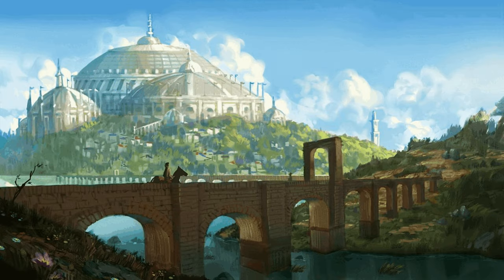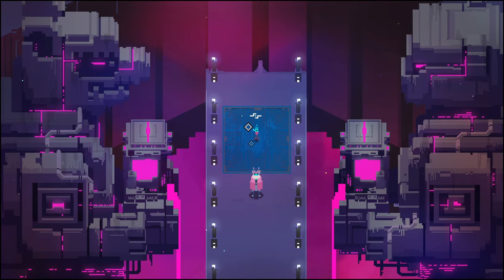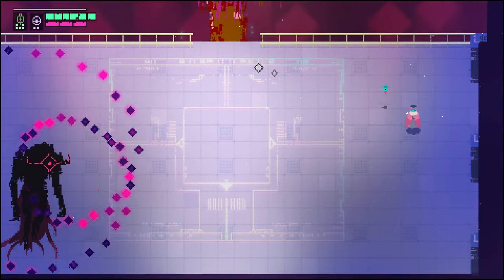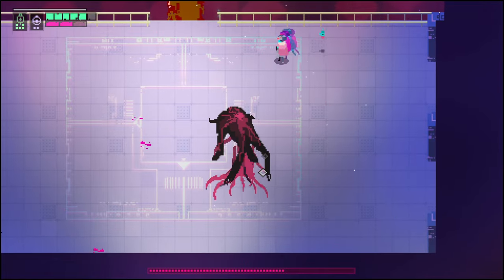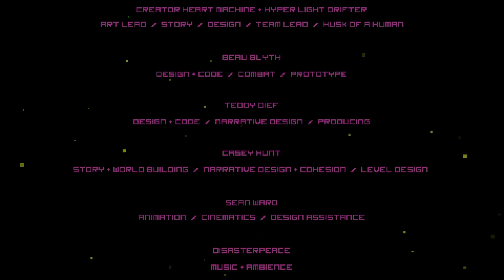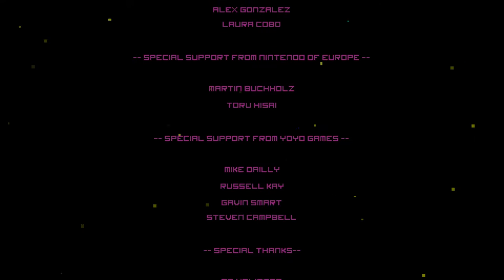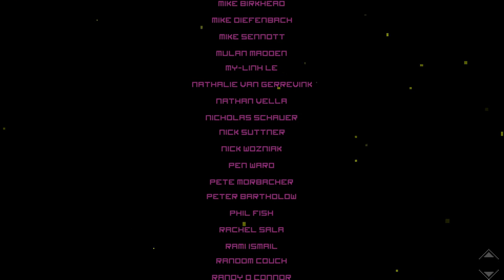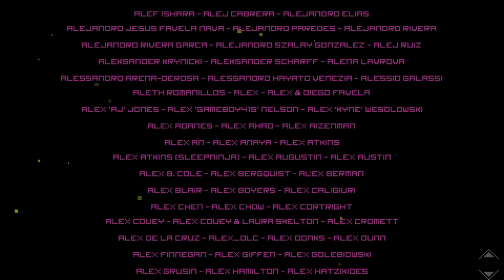Unbelievable Achievement: My First Victory in Hyper Light Drifter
(Releasing this as a premier for some reason cut off the first 2-3 seconds)

Echoes of a dark and violent past resonate throughout a savage land, steeped in treasure and blood. Hyper Light Drifter is an action adventure RPG in the vein of the best 16­bit classics, with modernized mechanics and designs on a much grander scale.

Drifters of this world are the collectors of forgotten knowledge, lost technologies and broken histories. Our Drifter is haunted by an insatiable illness, traveling further into the lands of Buried Time, hoping to discover a way to quiet the vicious disease.